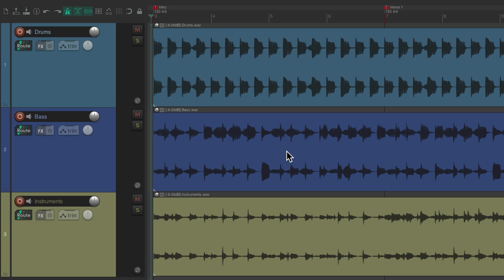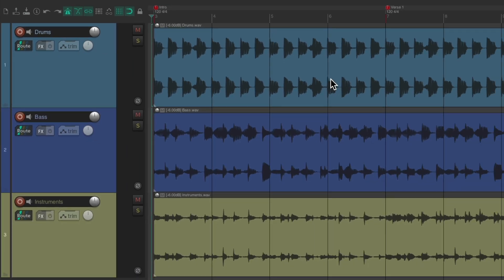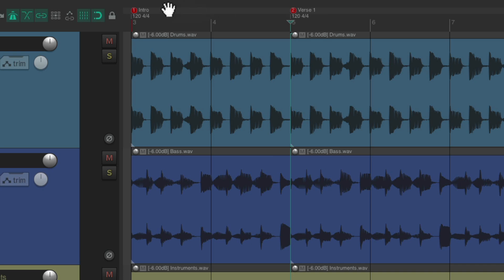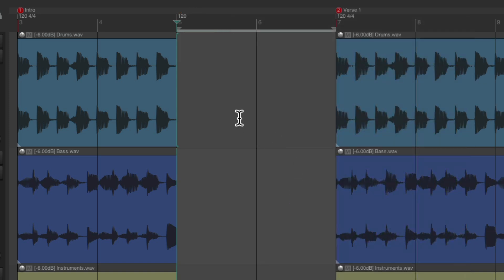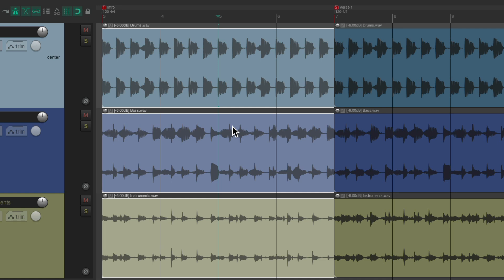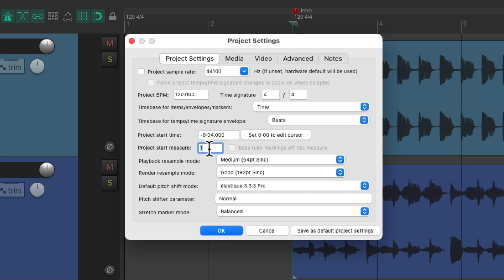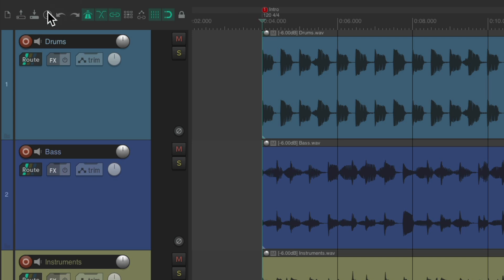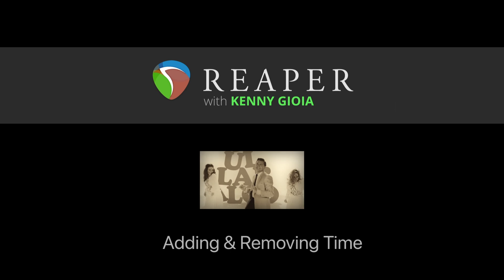Adding and Removing Time in REAPER